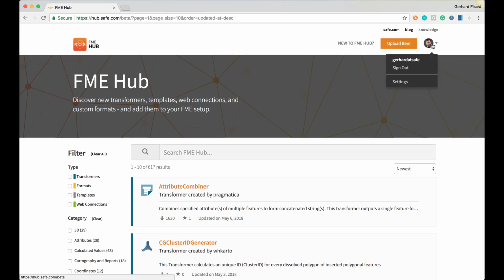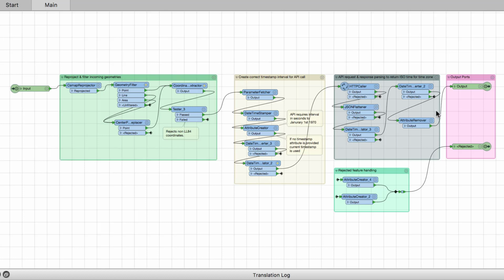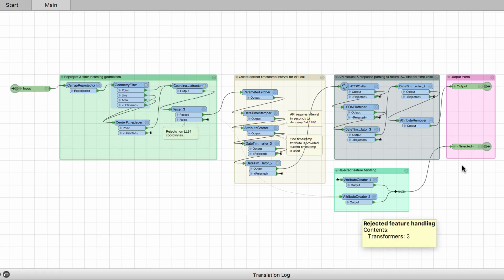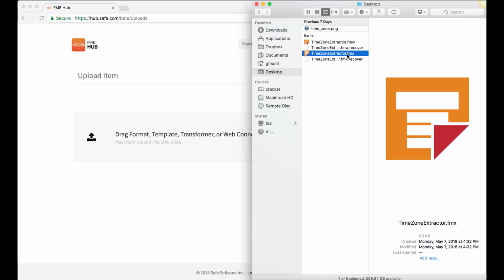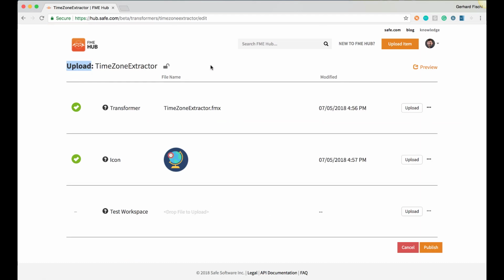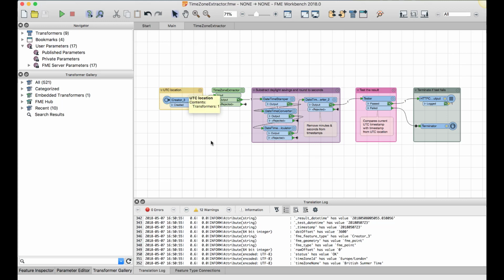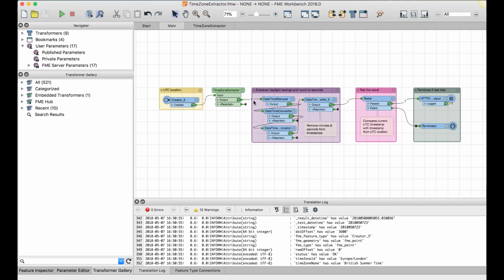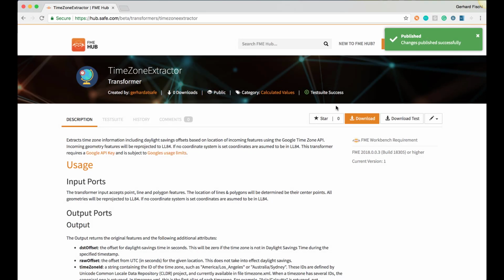Publishing an Item to the FME Hub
FME Hub allows custom formats, templates, transformers, and web connections to be uploaded and shared with the community.

In this video, we show you how to prepare your item for upload and how to upload a new item.